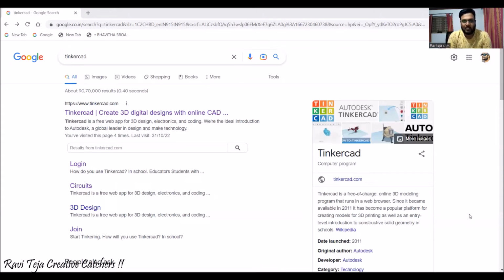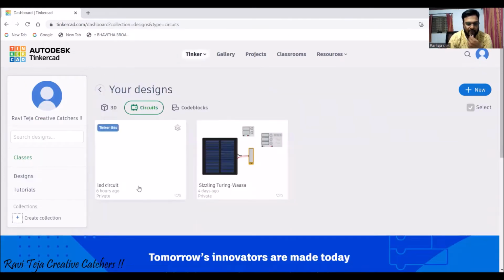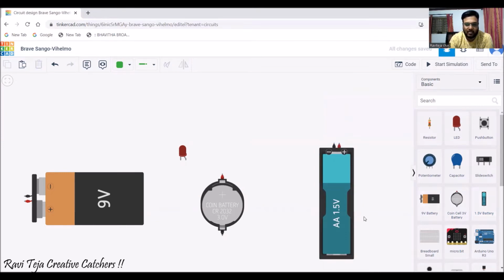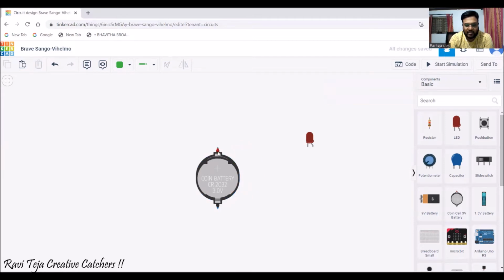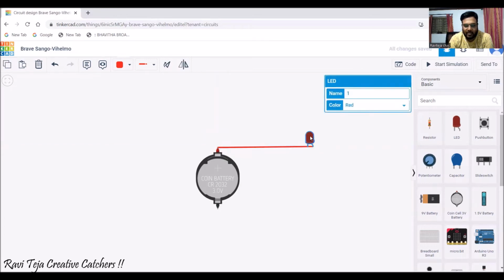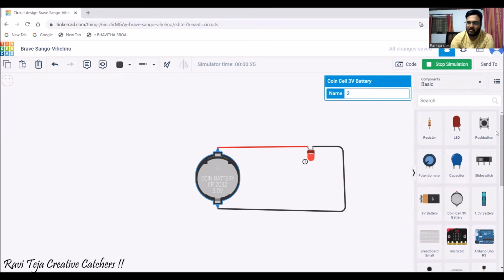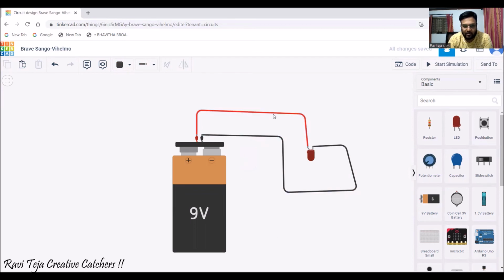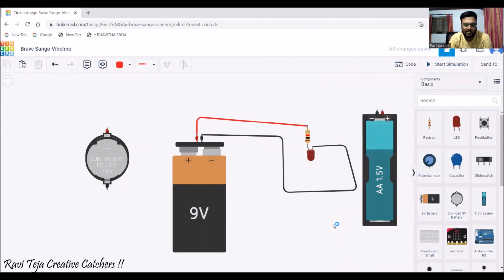Simple LED circuit || Tinkercad